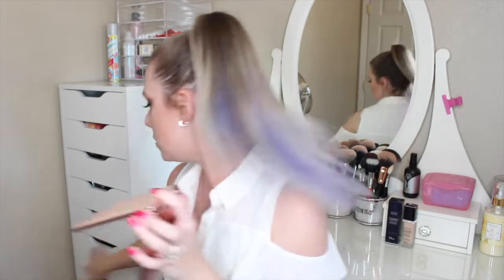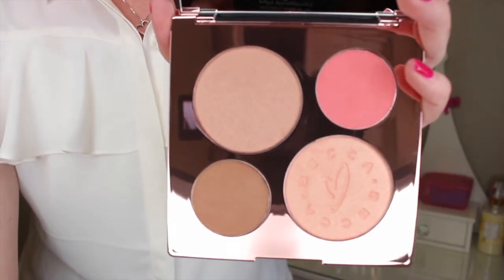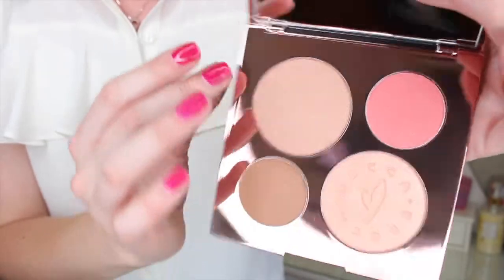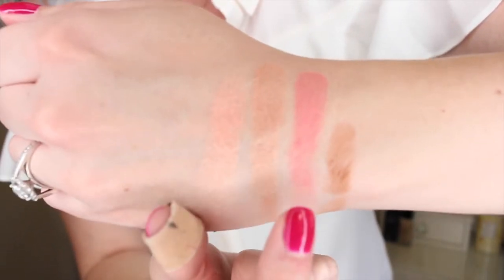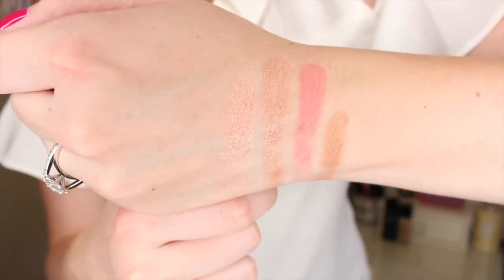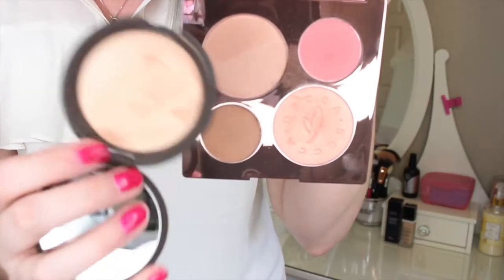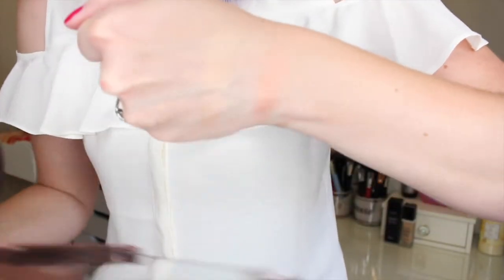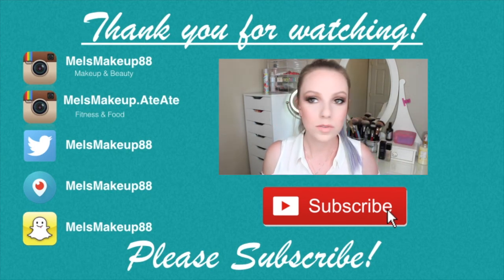Becca x Chrissy Teigen | Swatches & First Impressions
Becca x Chrissy Teigen Palette